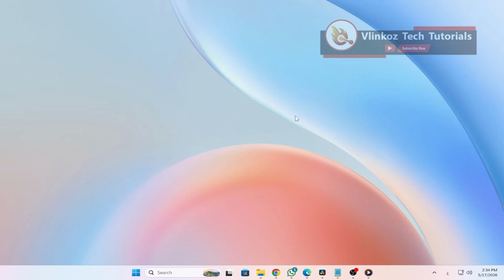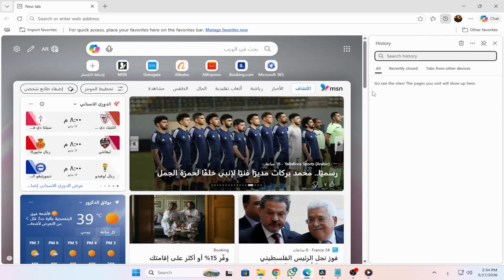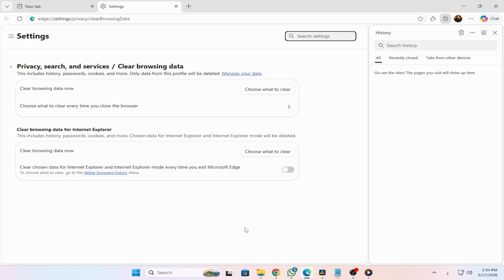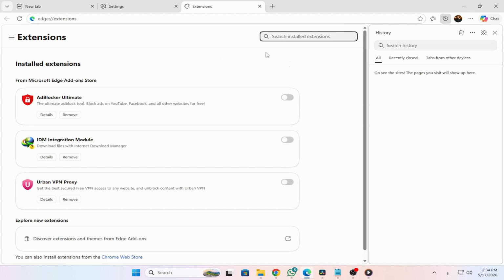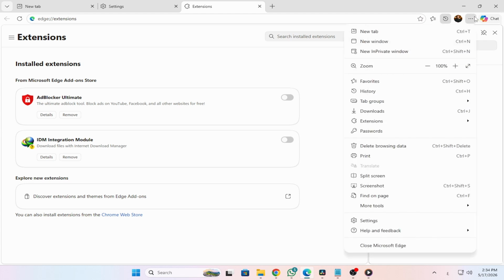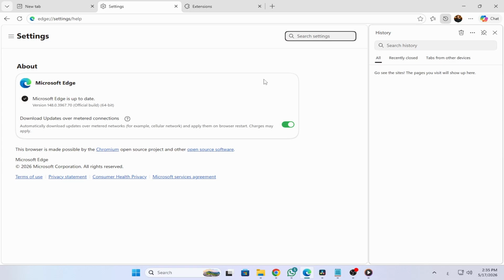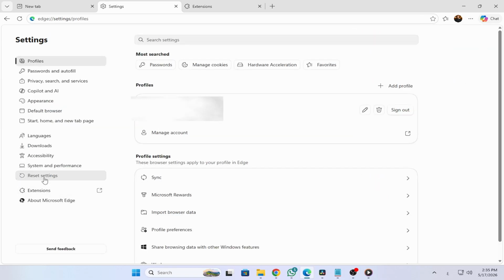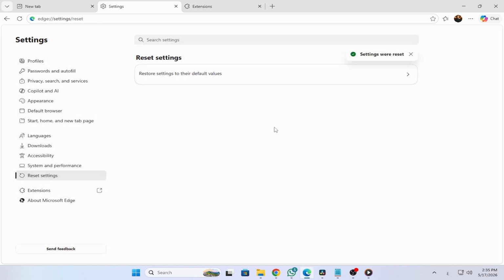How to Fix Slow Download Speed in Microsoft Edge Windows 11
Fix slow download speeds in Microsoft Edge on Windows 11 with these easy steps. Discover how to clear browsing data, manage extensions, update your browser, and reset settings to drastically improve your download performance.

⏱️ Timestamps ⏱️
00:00 Intro
00:17 Steps
01:34 Outro

how to fix slow edge downloads windows 11
microsoft edge slow download speed fix
increase edge download speed windows 11
troubleshoot slow downloads in edge
clear edge cache for faster downloads
remove problematic edge extensions downloads
update microsoft edge for better speed
reset edge settings slow downloads